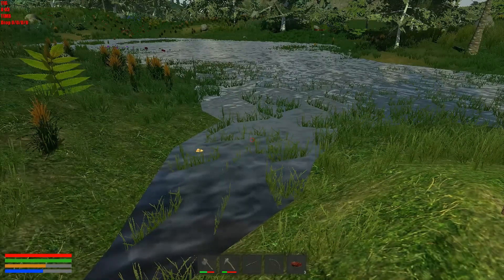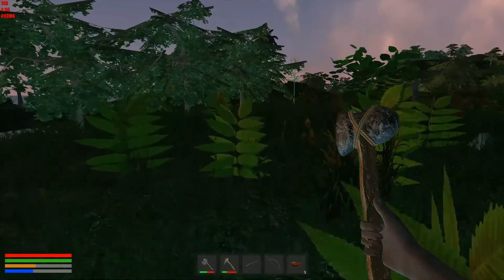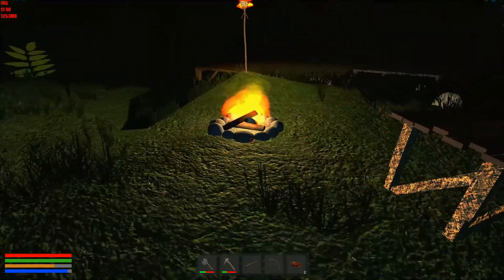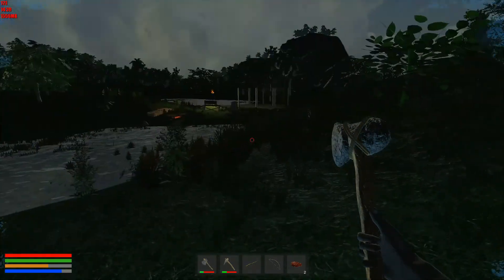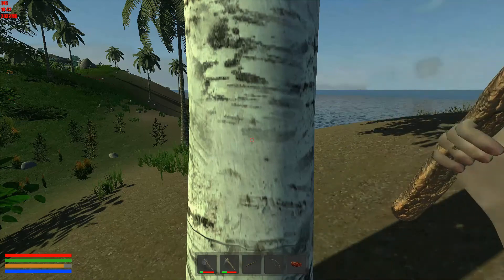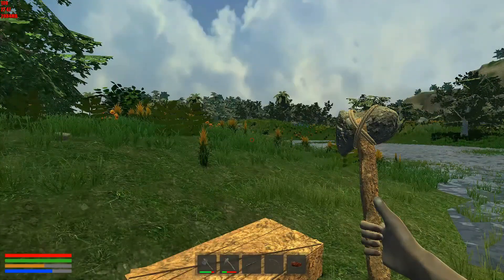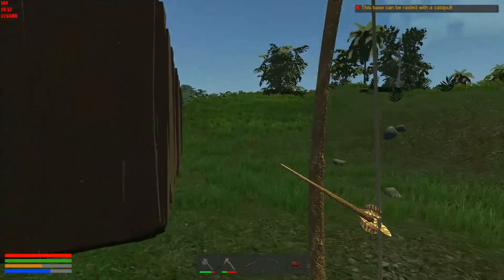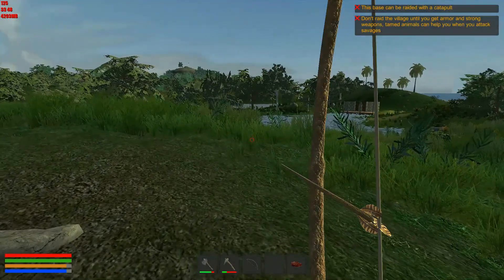First Look at Trials of Wilderness early access survival crafting pt.2 Base crafting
You are alone on an island, trying desperately to survive amongst the village tribes of savages.
To do this you need food, water, and shelter. Hunt animals to gather meat, chop down trees to build a base.